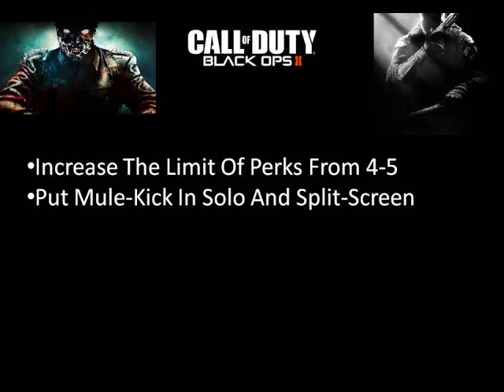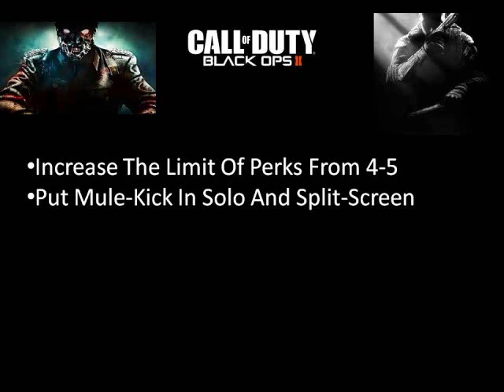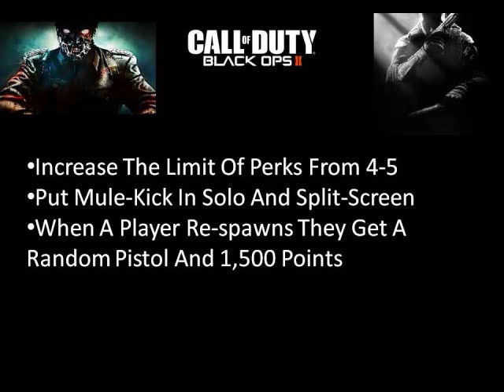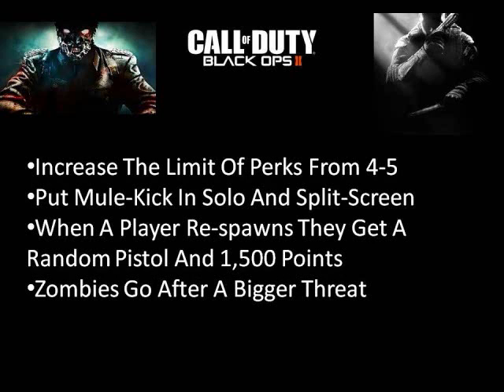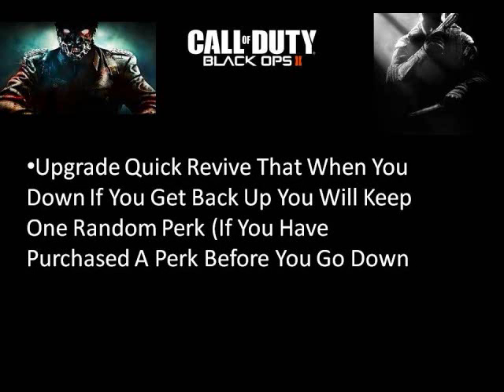Call Of Duty Black Ops 2 Zombies Suggestions #5